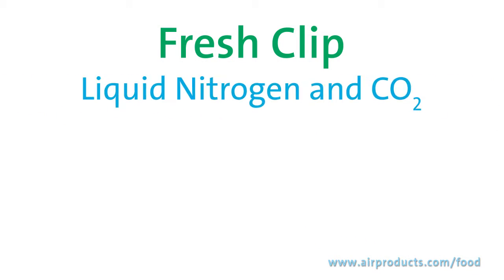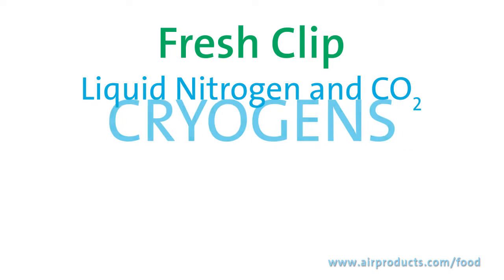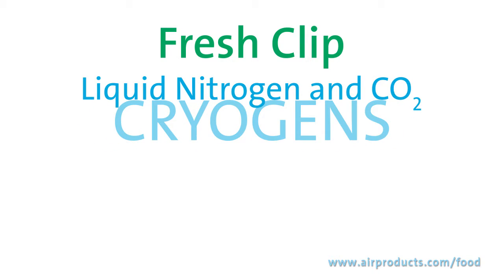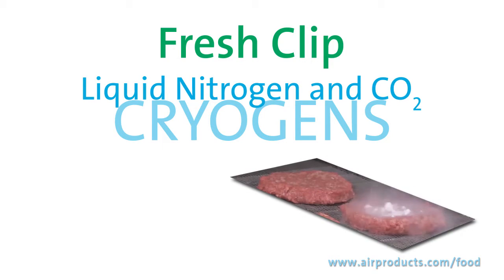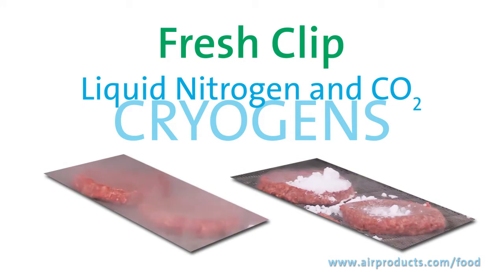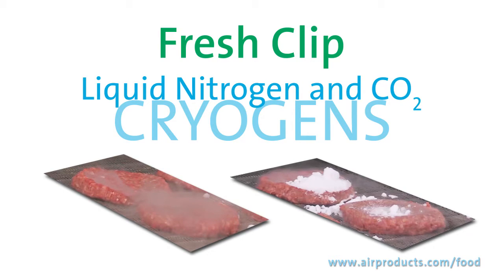Fresh Clips: Liquid Nitrogen vs. CO2 | Air Products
Brief tutorial on the benefits of freezing food with liquid nitrogen  rather than CO2.